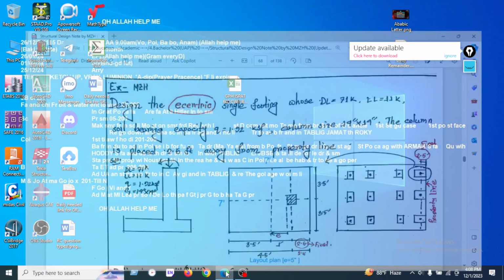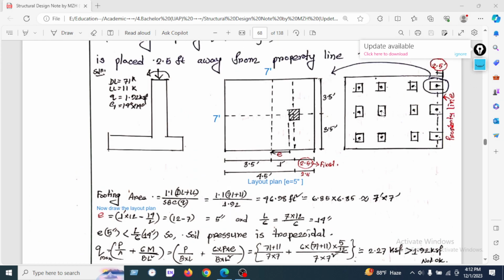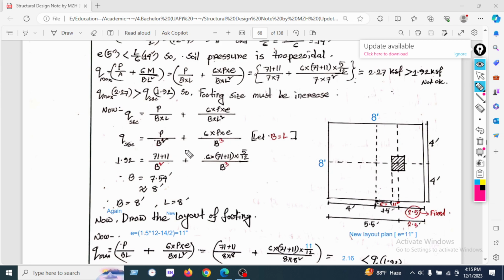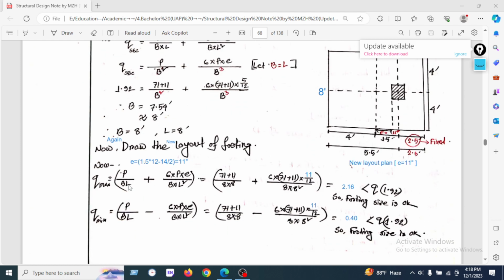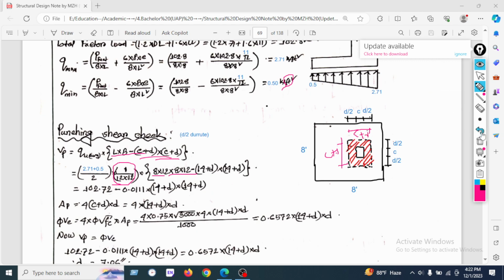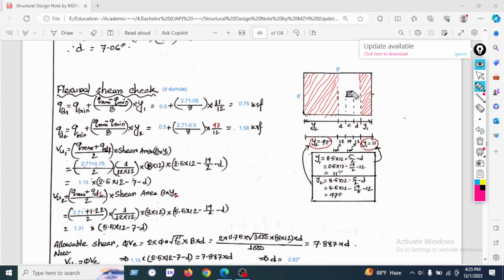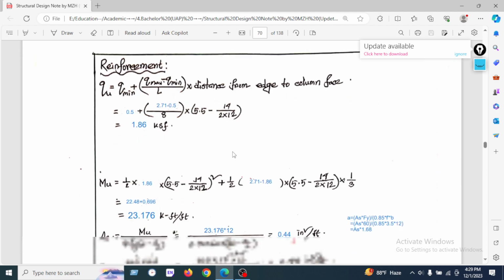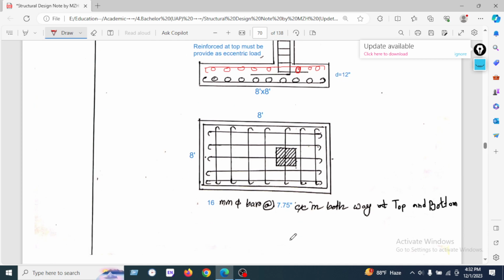Isolated footing design (For e-centric load)